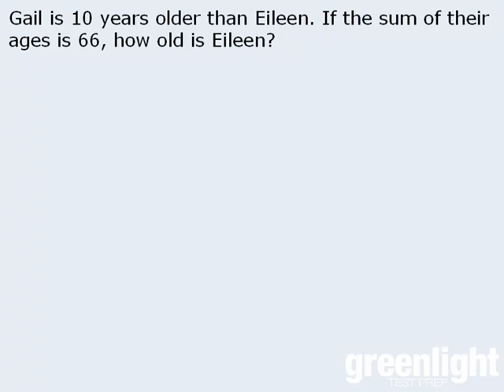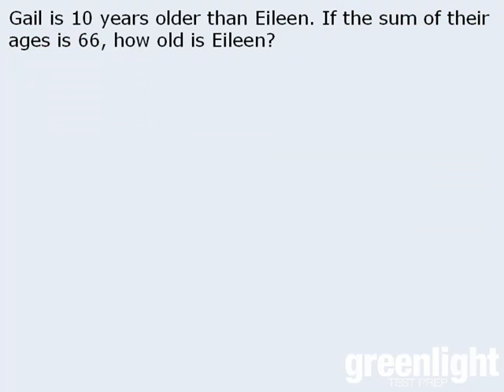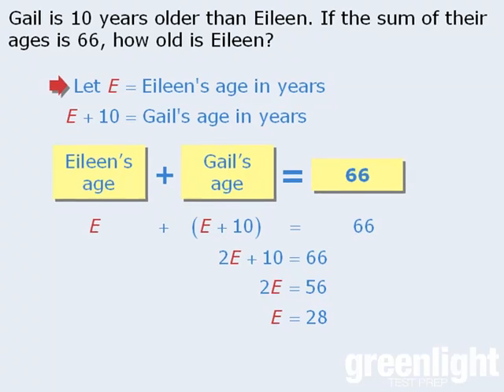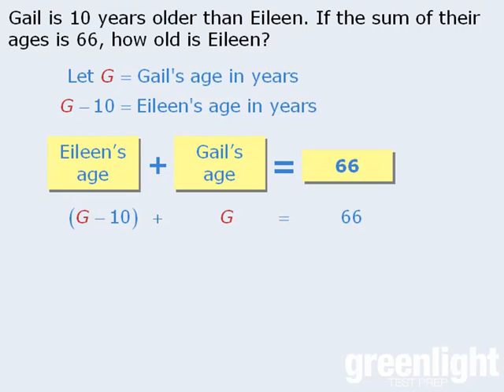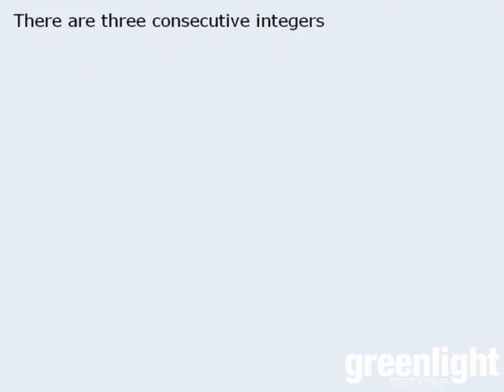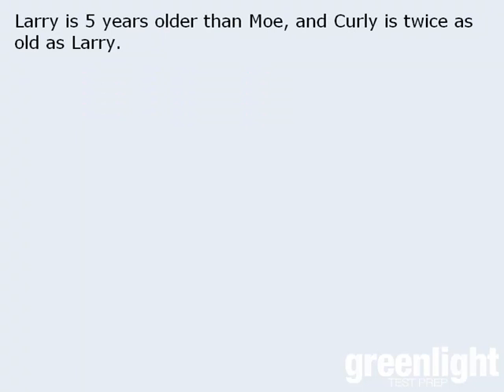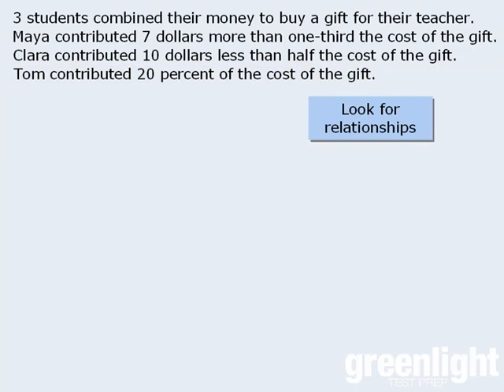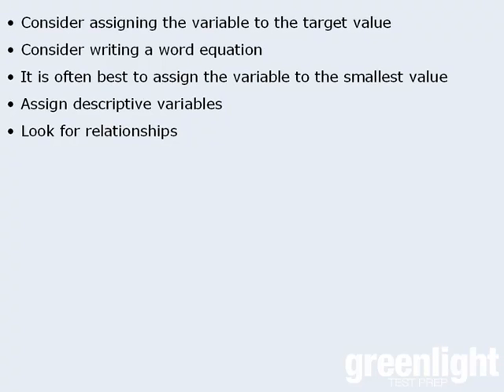3. GRE Lesson - Assigning Variables